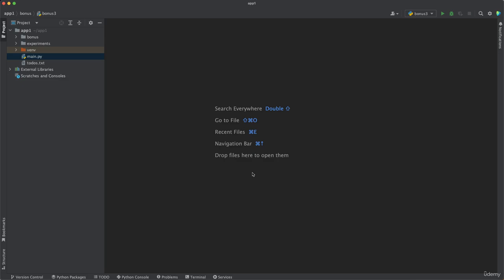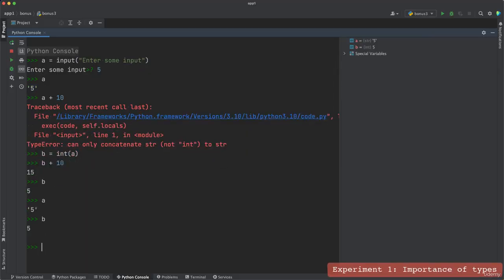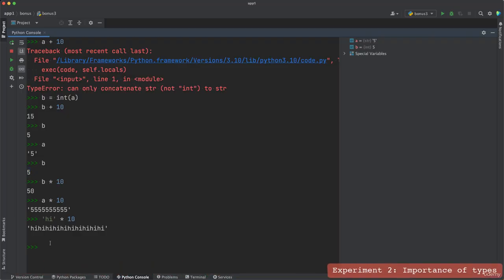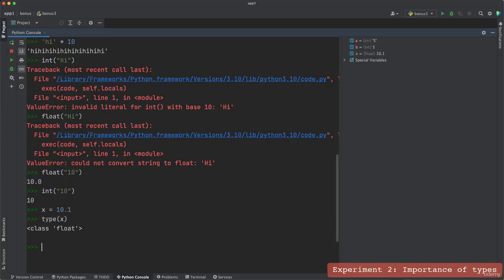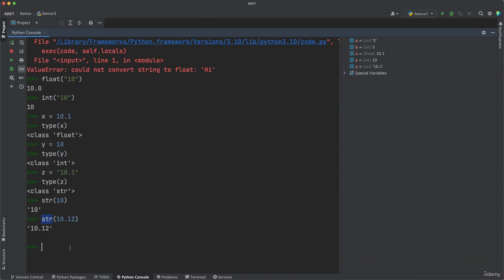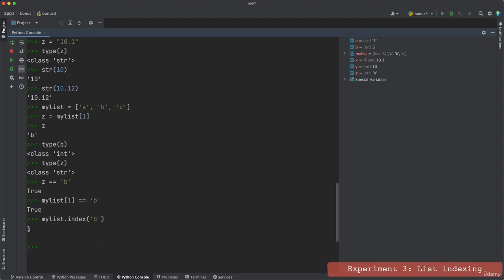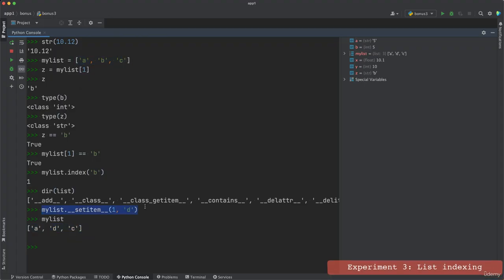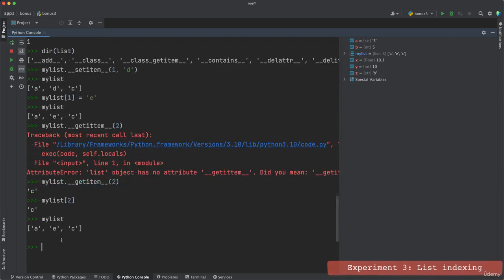003 ⚛️ Coding Experiments